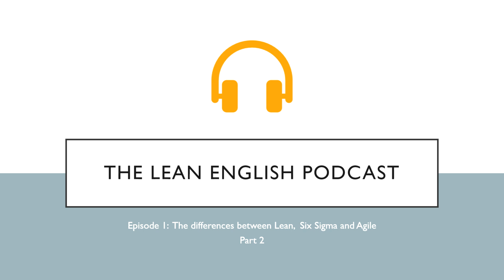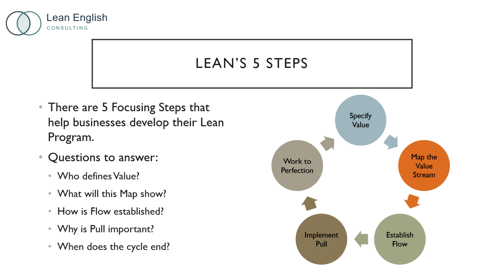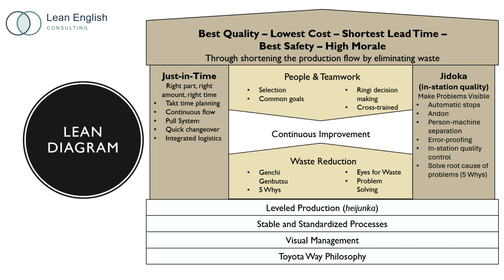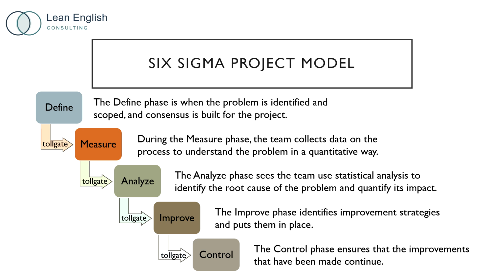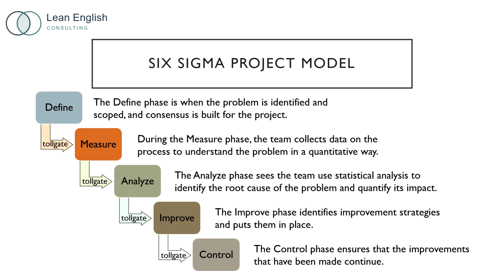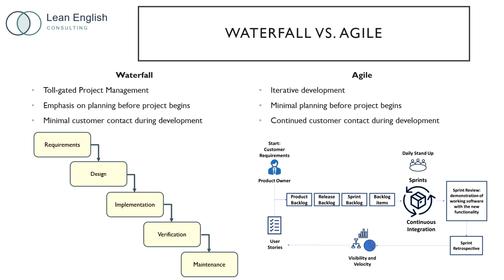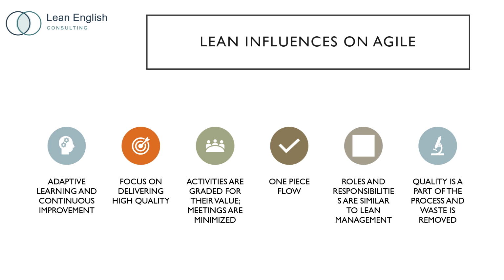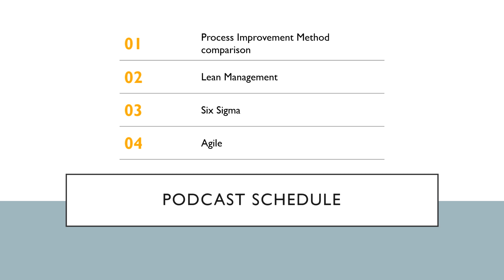Episode 1, Part 2; The differences between Lean, Six Sigma and Agile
Welcome back for part 2 of episode 1; What are the differences between Lean, Six Sigma and Agile.

Today, we are focusing more on the methods as part 1 covered the history of process improvements over the past century.

I really hope you enjoy this material.  I would love to hear from you.  Thanks so much for spending your time with me.